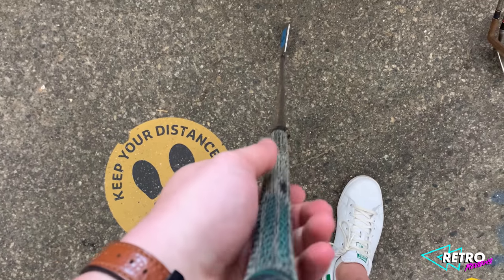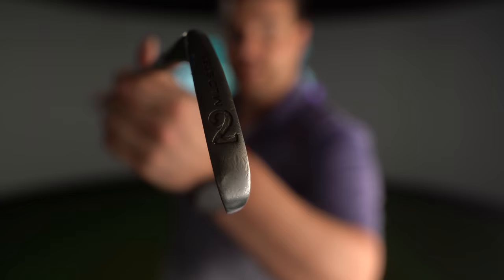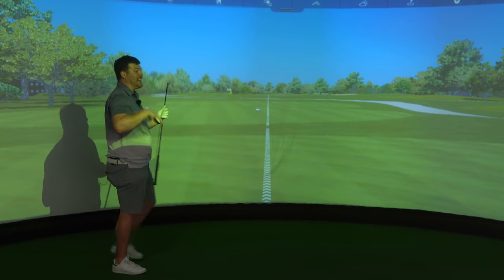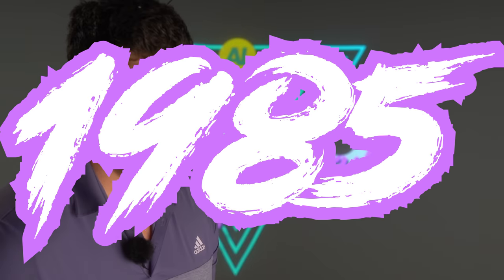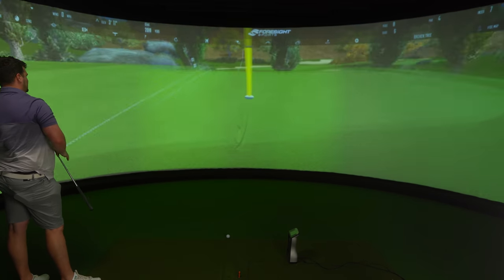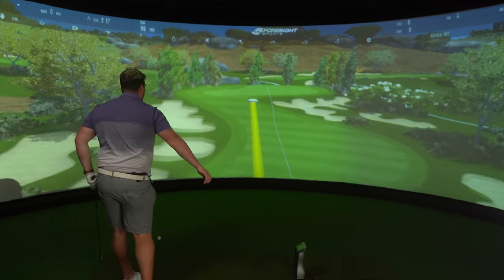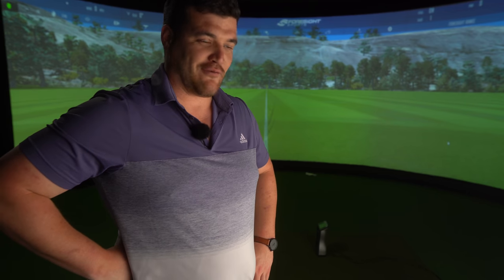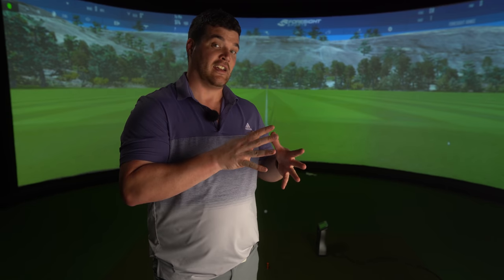I BOUGHT this GOLF CLUB for $2 and THIS IS WHY...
Retro Review returns with a thrift shop for golf clubs suitable for the series. This golf club cost $2 and was worth every penny.

►DO YOU LIKE THE CHANNEL MUSIC?

►► Become a TEAMAL Member! including custom emojis, badges, discounts, Live Streams & exclusive content? Become a TEAMAL Member

Hey Guys, I’m Alex Etches and I’m a golf professional and product reviewer. If you don’t know me, I started playing golf at 10 years old, turned professional at 22 in the UK, and have been creating entertaining and informative golf content on different platforms for the last 10 years. My home is now AUSTRALIA and I hope to take you around some of the best golf courses from down under.

On this channel, you can expect many fun reviews and videos. From testing out some crazy golf clubs to the latest product releases which includes TaylorMade, Callaway, Cobra, Mizuno, Titleist, and many more...

I also do lots of traveling and will bring you along the journey with me. With Golf Vlogs from the UK, US, and many other locations it never gets boring on tour with TEAMAL!